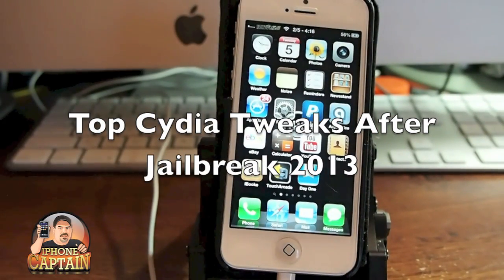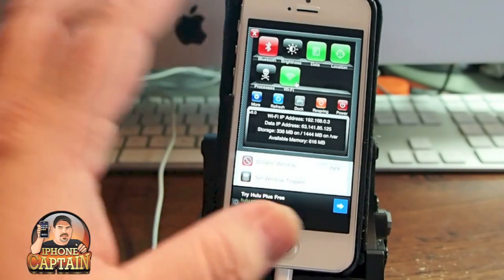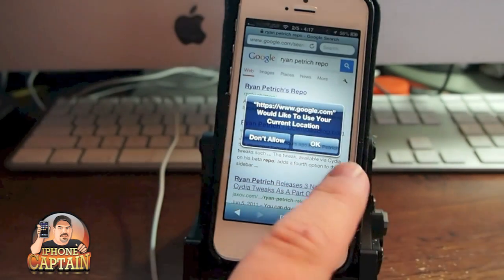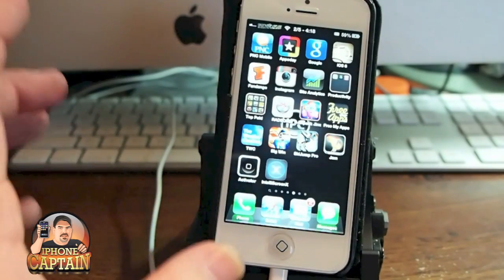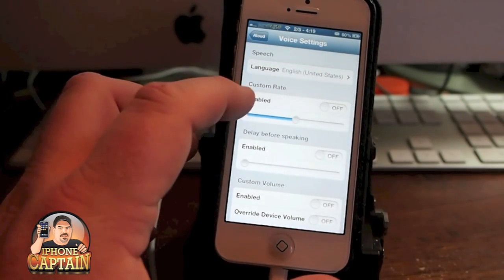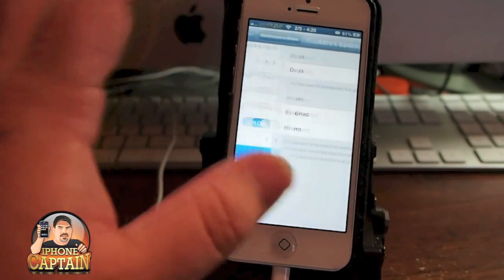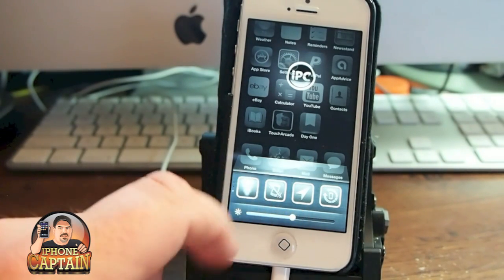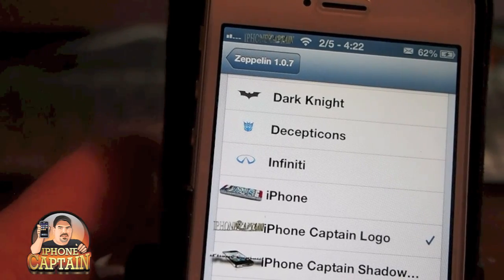Top Cydia Tweaks To Install After iOS 6.x Jailbreak(Evad3rs)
TOP Free iOS Apps Jan. 31